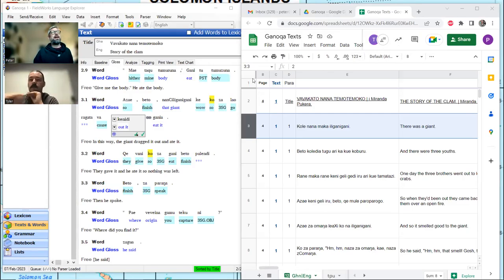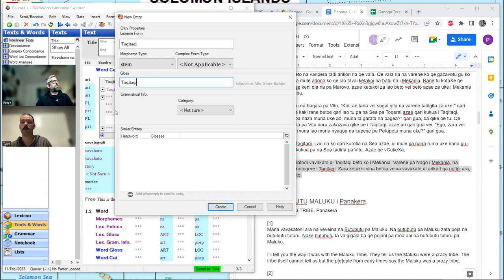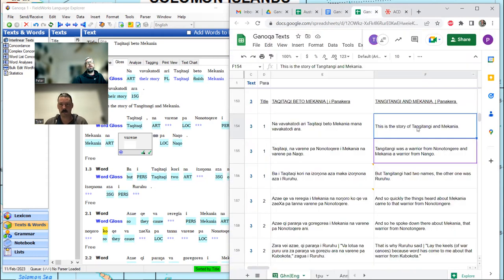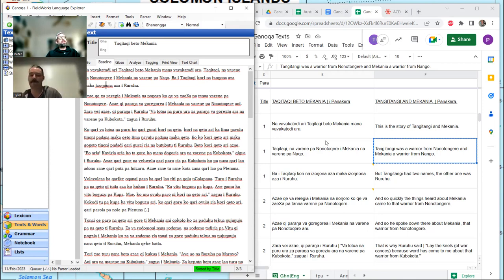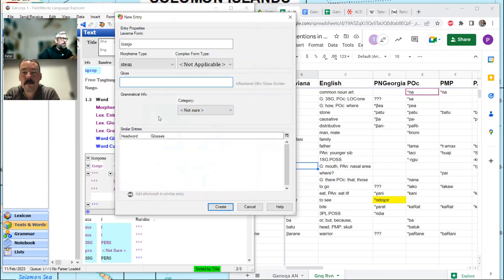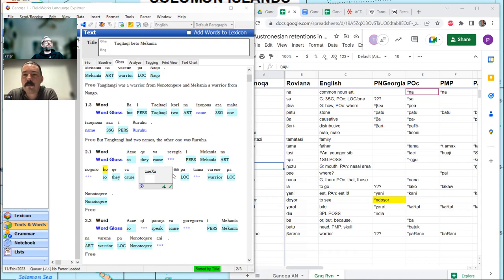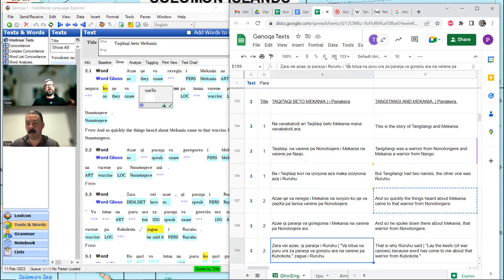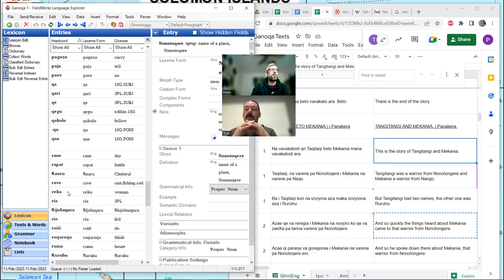Ganoqa 20: learning Ganoqa language from Solomon Islands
Tyler and Peter continue to enter Ganoqa words and phrases into their FLEx file. Ganoqa is a language from Solomon Islands, also called Kubokota or Ghanongga. They start the third story in the Ganoqa book, the story of Taqitaqi and Mekania. They identify a cognate between Ganoqa ‘nguju’ and Roviana ‘nguzu,’ which leads to a discussion of the different conventions for representing velar nasals in orthography.